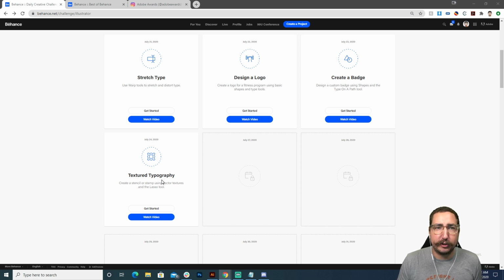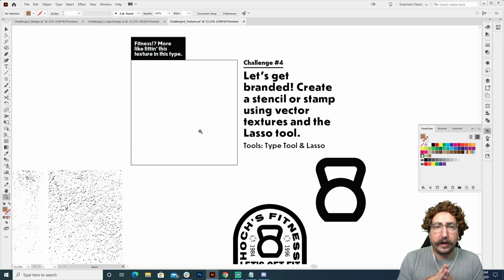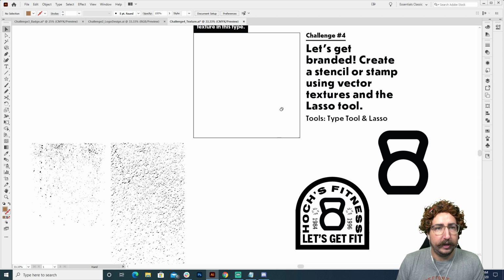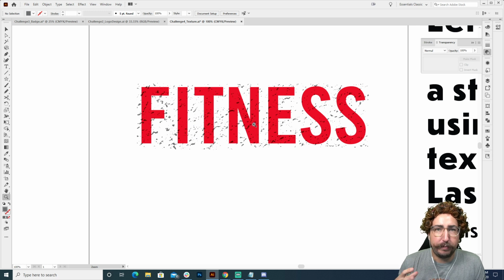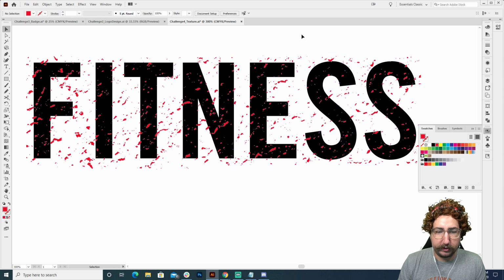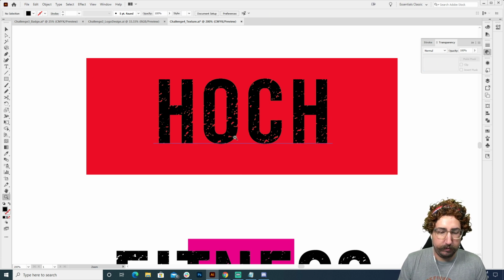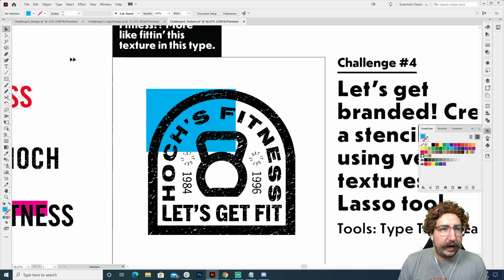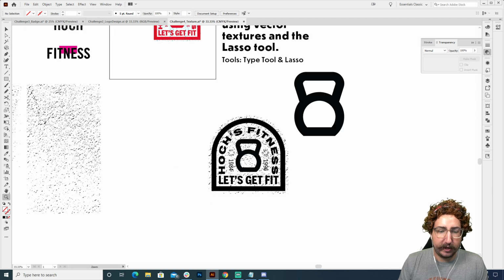Illustrator Daily Creative Challenge - Textured Typography | Adobe Creative Cloud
Challenge: Create a stencil or stamp using vector textures and the Lasso tool.

Join your host each morning at 11:30am PT to learn how to approach each challenge using Adobe Illustrator. Complete 9 challenges by Friday, July 31st and you’ll be on your way to sharpening your skills. Get your questions answered, see what the community is creating and get feedback on your work!